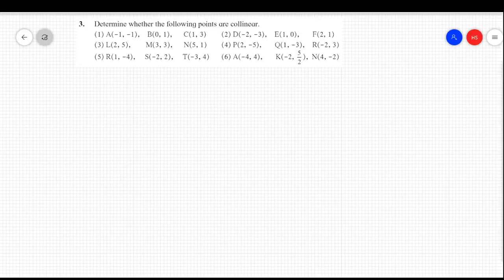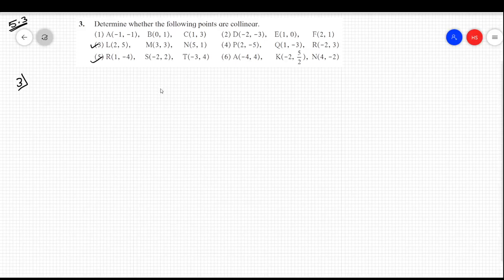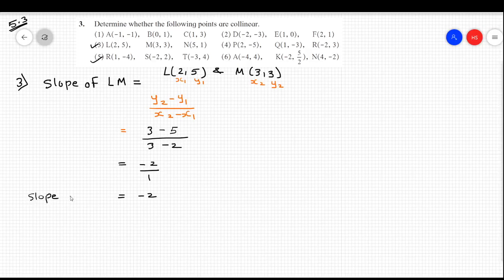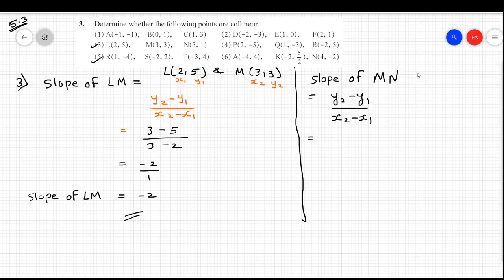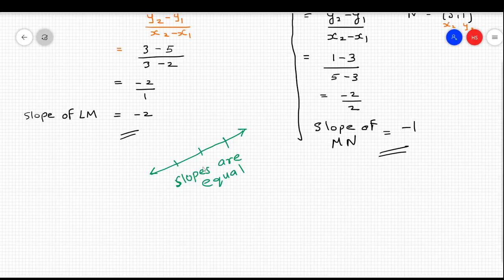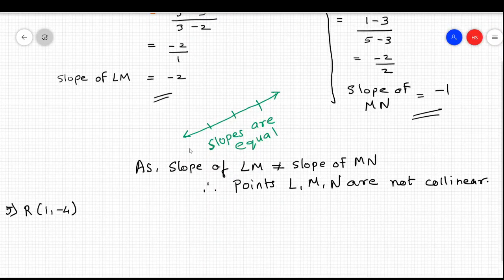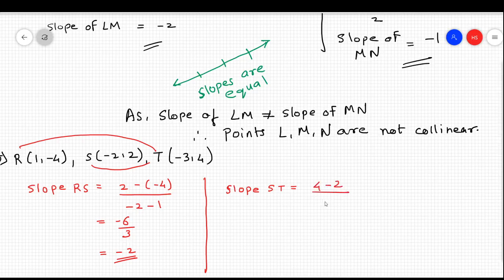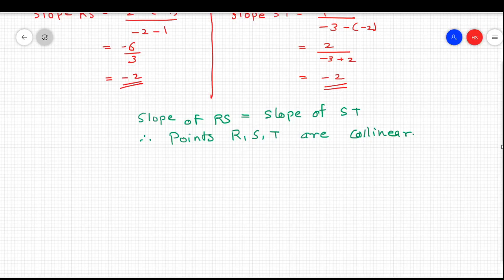practice set 5 3 coordinate geometry problem 03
problem 03
Dear students,
In this video ,we learn how to solve problems based on slopes in coordinate geometry.

coordinate geometry
Maharashtra Board